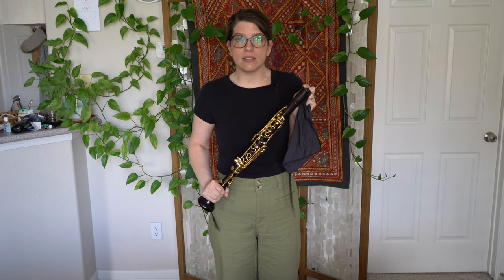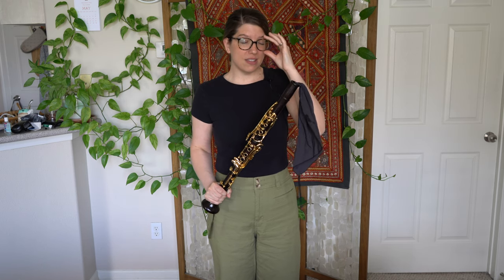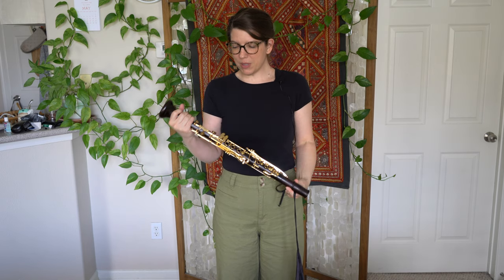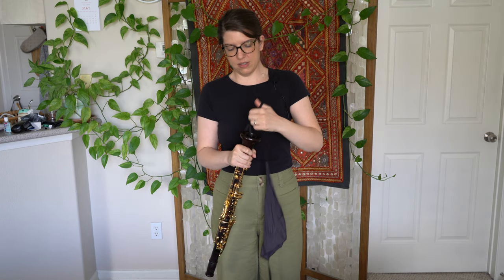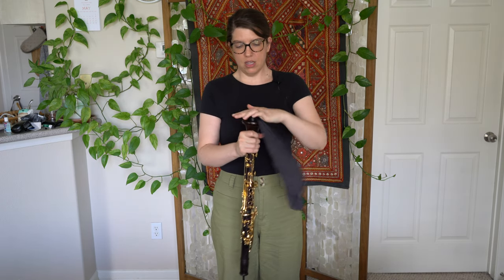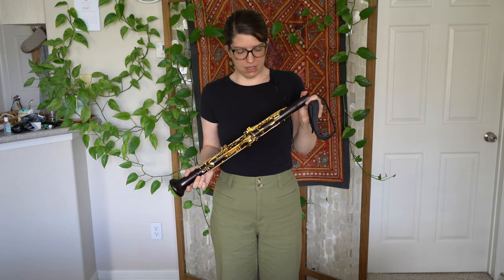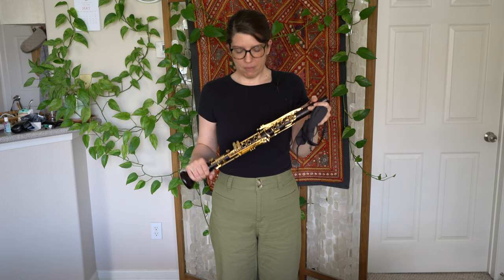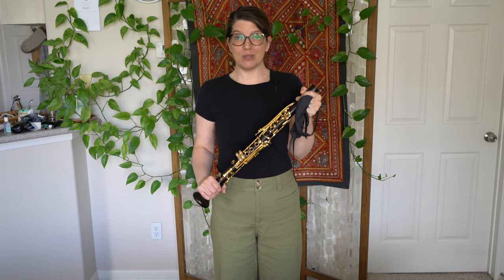Why does your swab get stuck?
A stuck clarinet swab is annoying, but it can also be dangerous for your instrument. Why does it get stuck and what can you do to prevent it?